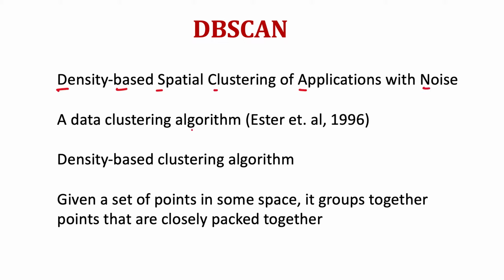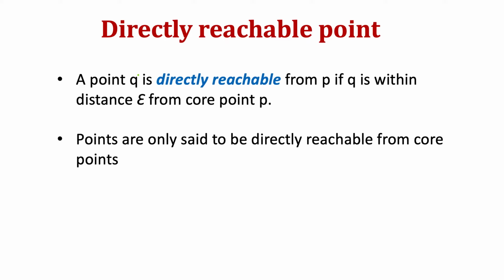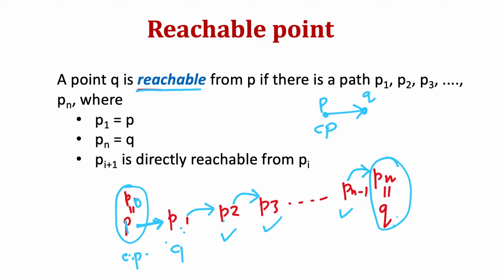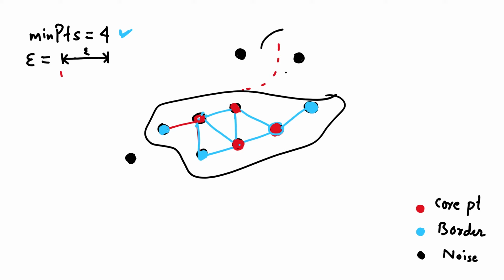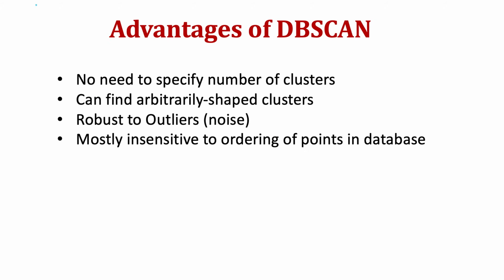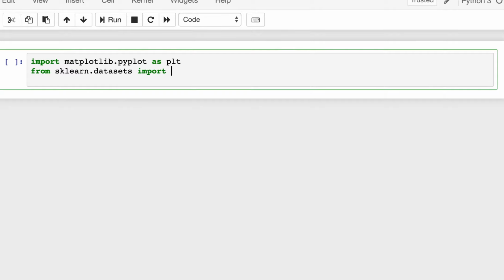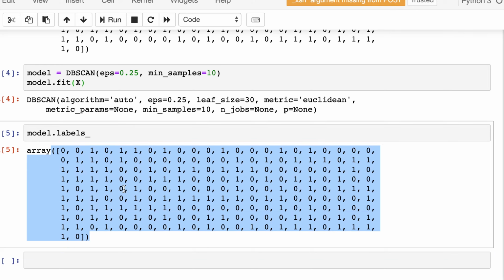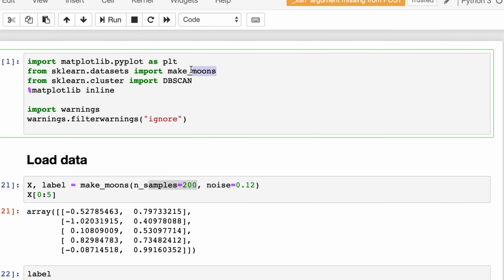DBSCAN clustering algorithm in one video | Algorithm and Python code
DBSCAN clustering algorithm explained in one video | Algorithm and Python code using sklearn
Best Books on Machine Learning :
1. Introduction to Machine Learning with Python: A Guide for Data Scientists
2. Hands-On Machine Learning with Scikit-Learn, Keras, and TensorFlow: Concepts, Tools, and Techniques to Build Intelligent Systems
3. Pattern Recognition and Machine Learning (Information Science and Statistics)
4. Deep Learning with Python - François Chollet
5. Deep Learning (Adaptive Computation and Machine Learning series) - Ian Goodfellow
6. Machine Learning: A Probabilistic Perspective (Adaptive Computation and Machine Learning series) - Kevin P. Murphy

dbscan clustering algorithm,
dbscan clustering algorithm example,
dbscan clustering in data mining,
dbscan clustering algorithm in data mining,
dbscan clustering in english,
dbscan clustering python,
dbscan clustering numerical example,
density-based clustering,
Density-based spatial clustering of applications with noise,
Martin Ester,
Jörg Sander,
dbscan clustering illustration,
dbscan parameters,
core points, border points and noise in dbscan,
cluster analysis

Density-based spatial clustering of applications with noise (DBSCAN) is a popular data clustering algorithm used in data mining and machine learning.